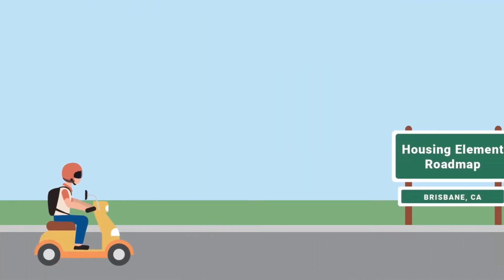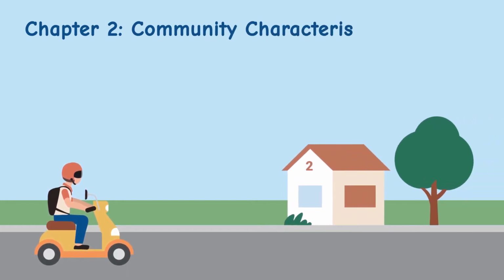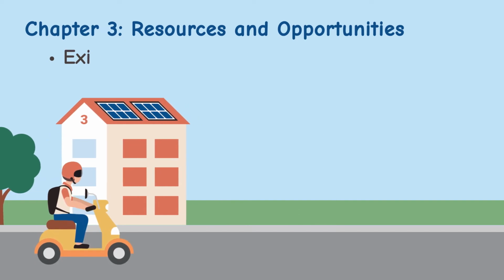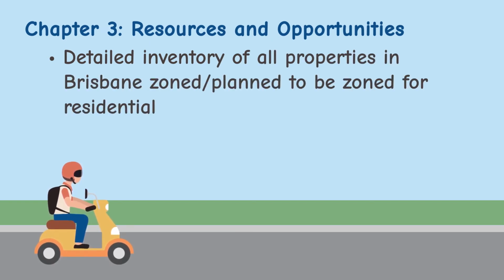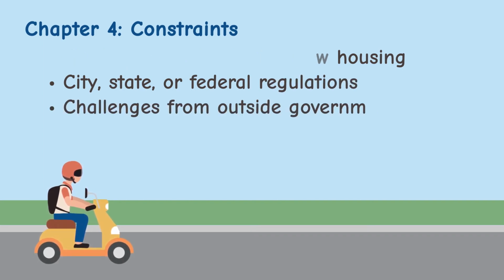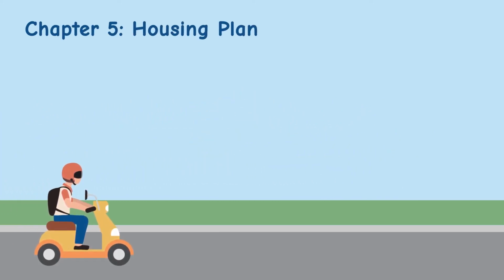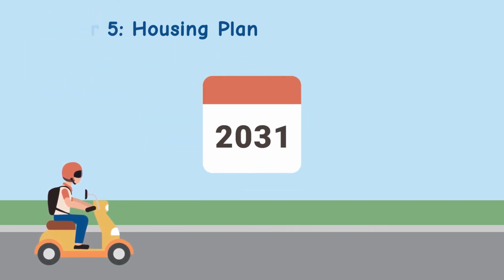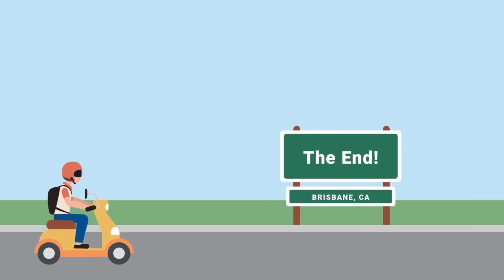Brisbane Housing Element 2023-2031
Learn about what a Housing Element is, why it matters, how to read it, and how you can stay informed!  An easy way to do that is signing up for email updates on the Housing Element webpage, where updates regarding the Housing Element process and workshop information will also be posted.